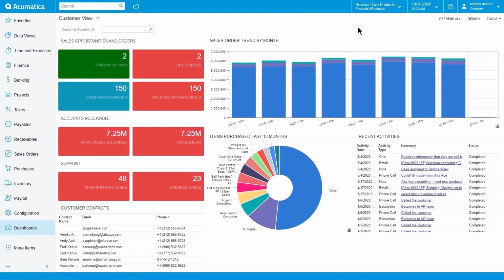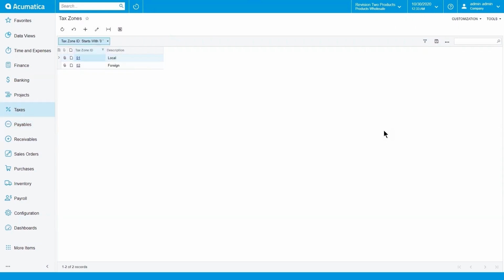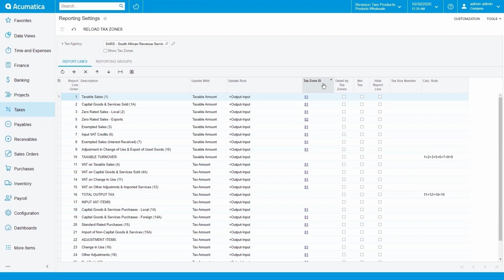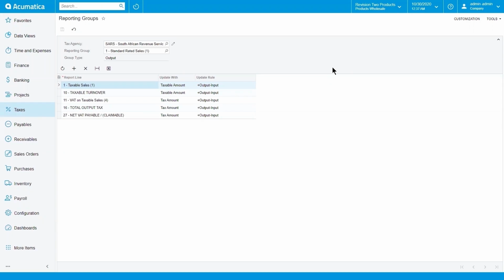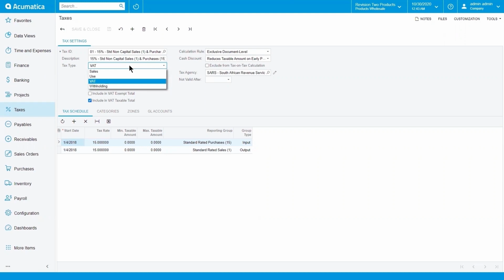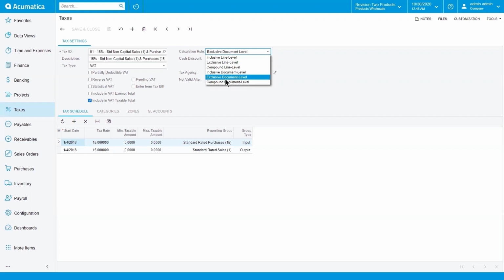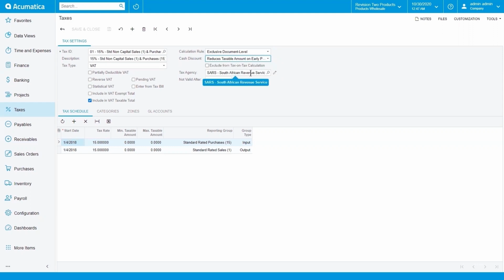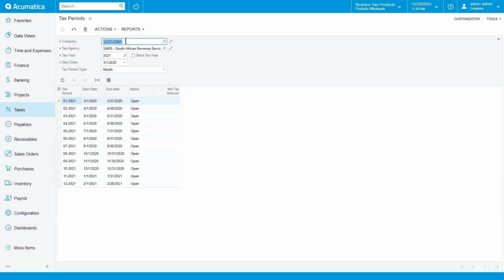Setup Tax VAT Parameters in Acumatica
Master tax compliance with Acumatica! In this detailed tutorial, we'll guide you through the process of setting up tax VAT parameters in Acumatica. You'll learn how to:

- Configure VAT rates and codes: Set up VAT rates and codes for different regions, products, and services
- Define tax calculation rules: Determine how VAT is calculated for transactions, including sales, purchases, and invoices
- Manage VAT reporting: Generate reports and track VAT payments, ensuring compliance with tax regulations
- Handle VAT exceptions: Configure exceptions for specific transactions or customers

By the end of this video, you'll be able to:

- Accurately calculate VAT for transactions
- Generate compliant VAT reports
- Ensure accurate financial reporting